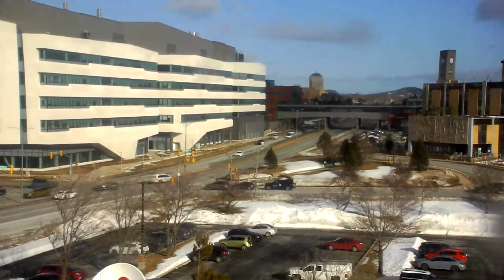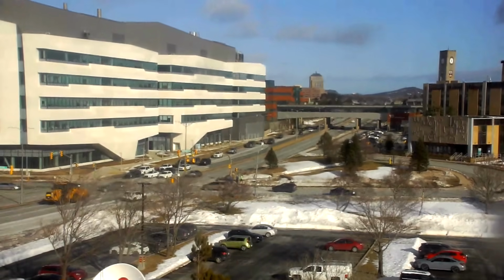The Signal | Field guide to the island of Newfoundland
Creators of the 'Field Guide to Newfoundland and Labrador: The Island of Newfoundland' to talk all about the flora, fauna, critters and even ice bergs we see around the island.

GUESTS - Derek Wilton (editorial work), Michael Collins (main writer), Stephen Bruneau (Associate Professor and Director of Industrial Outreach), Lloyd Hollet (owner and operator of Newfoundland Insectarium)